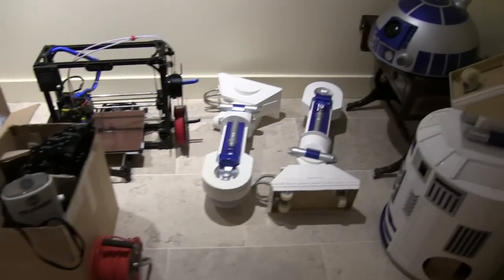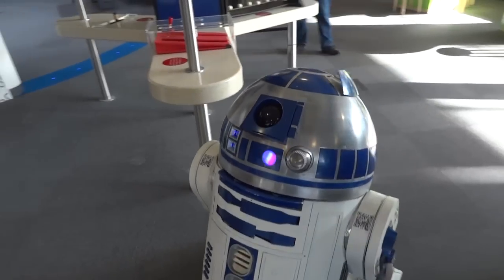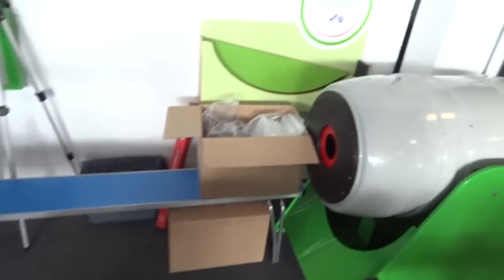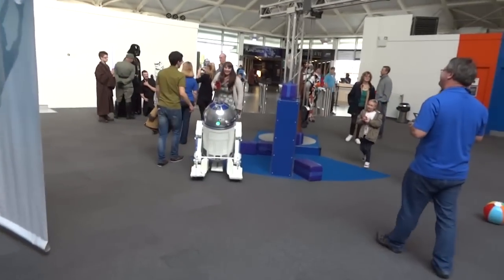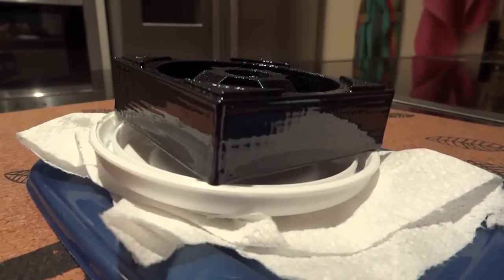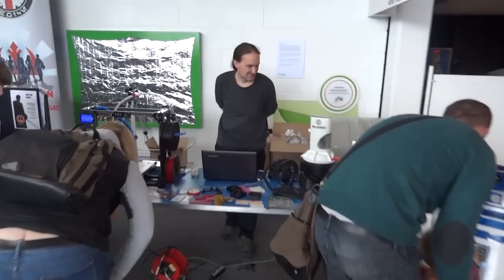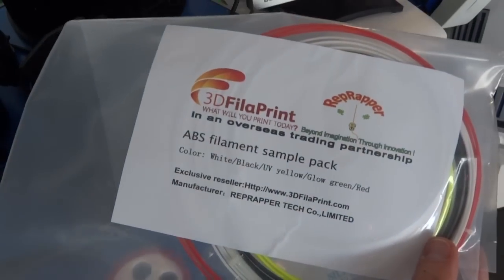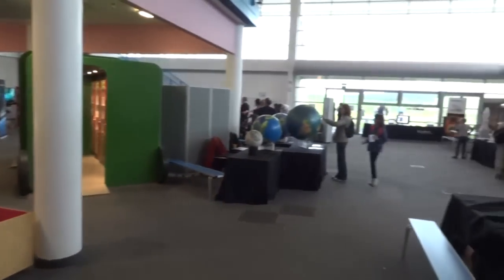Exhibiting with Other R2-D2s at Winchester Science Centre | James Bruton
I was exhibiting with the UK R2-D2 builders on World Space Weekend, at Winchester Science Centre on 11/12th October.

① GENIUS

② XROBOTS